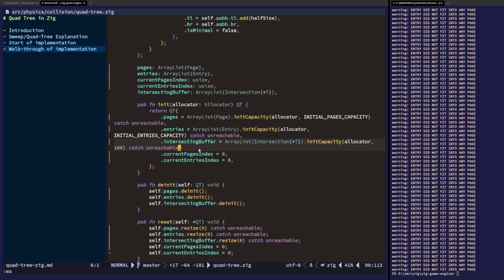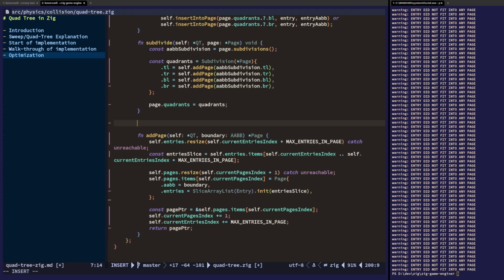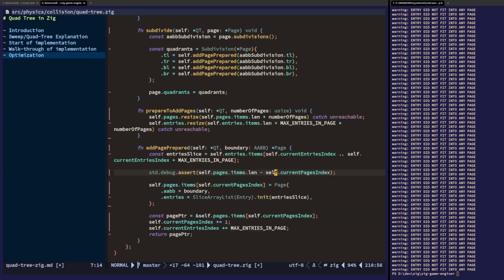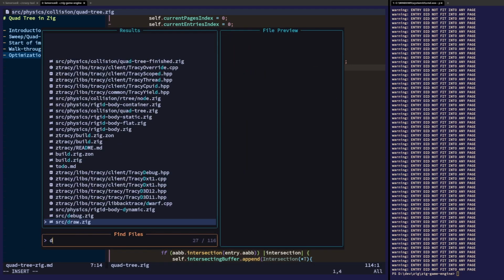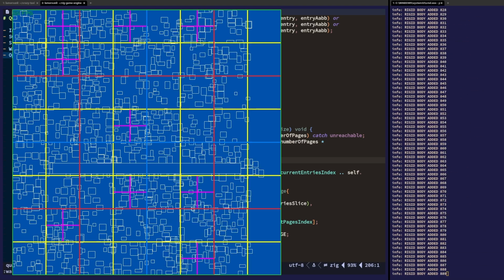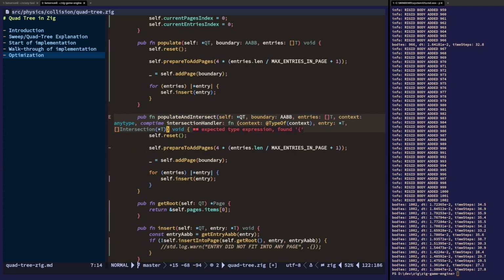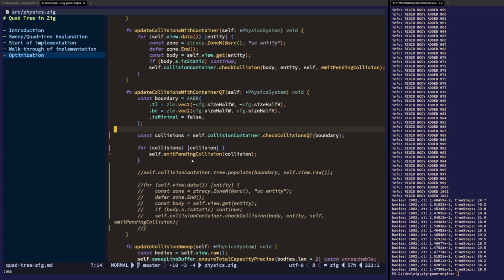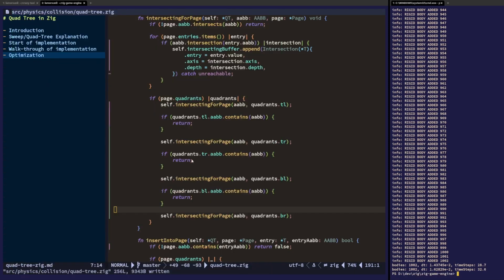Quad-Tree in Zig Part 3 - Optimization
We make some optimizations to the Quad-Tree in Zig.